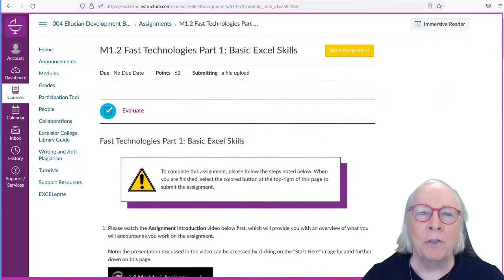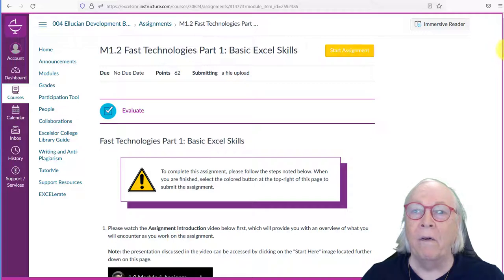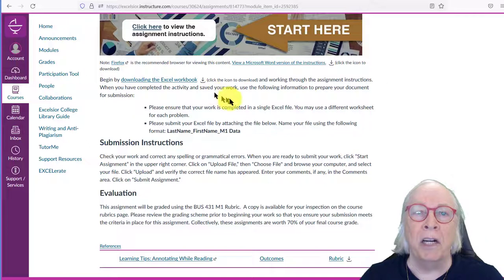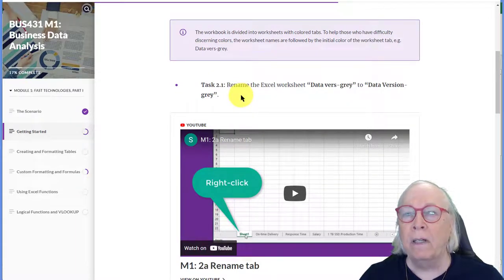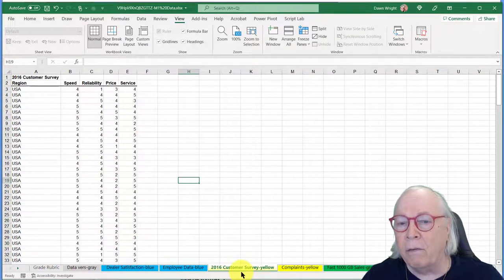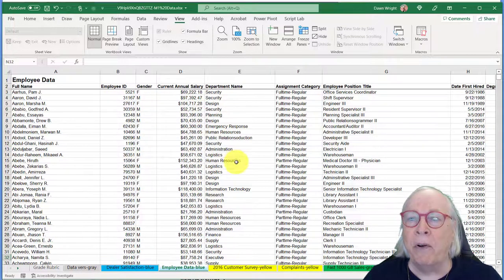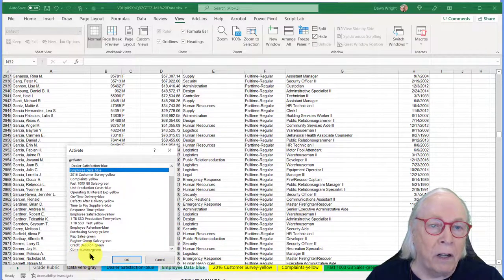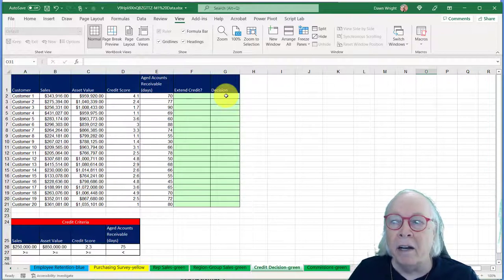BUS 431 M1 Assignment Overview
Overview of Module 1 Assignment